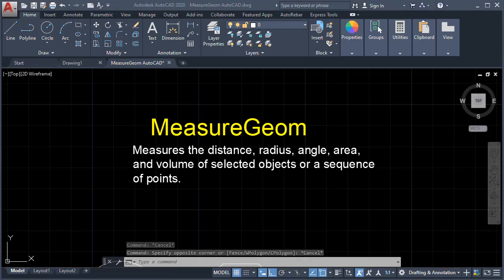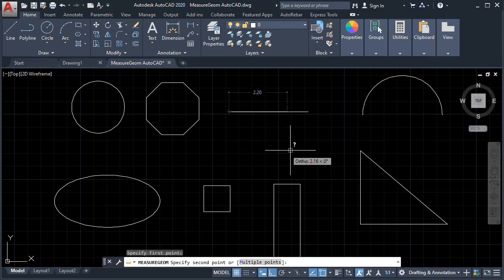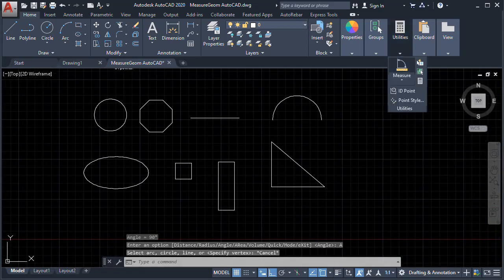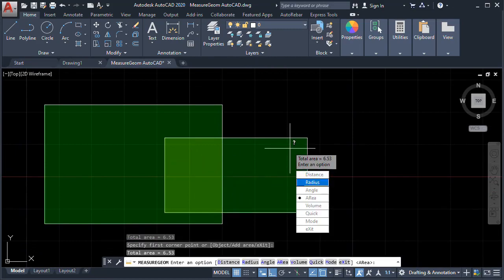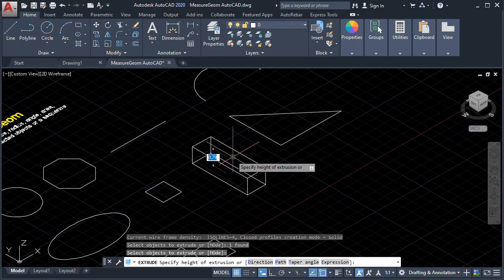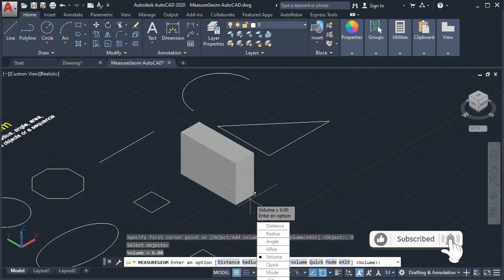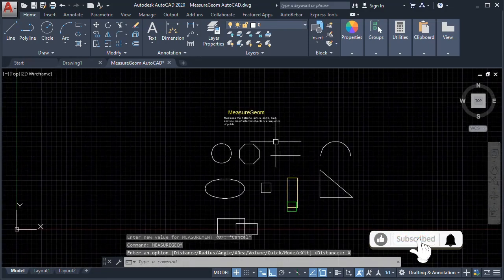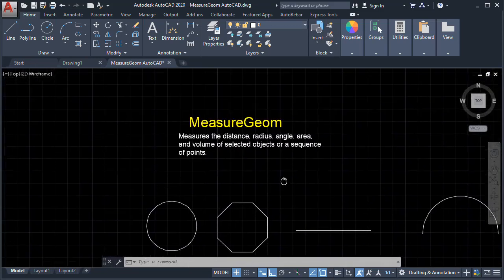MEASUREGEOM in AutoCAD Command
Measure command in the utilities Panel

This tutorial is intended for AutoCAD beginners, to help you guys who want to learn AutoCAD, This will give you a strong foundation in basic command that can help to really understand the software.

This will be a level by level AutoCAD tutorial, that will start from 2d basic command, we are going to explore and understand the 2d Drafting & Annotation interface then will do exercise drawing, will apply the basic command we learn then proceed to Isometric drawing.

After that we are going to learn the 3d command, so this will be a series of video tutorial that am going to share with you Guys for free. . .

Click the Link Below to stay update to Tutorial video